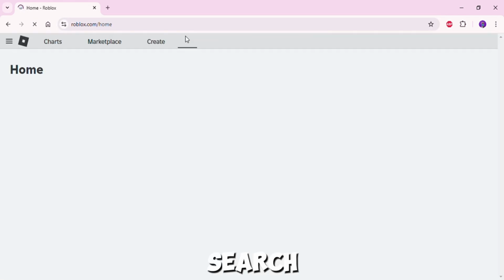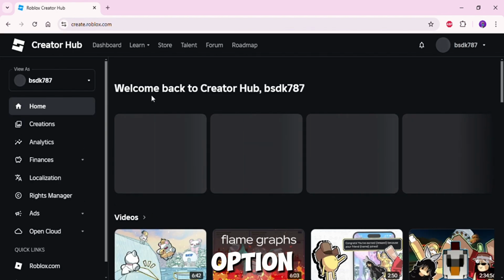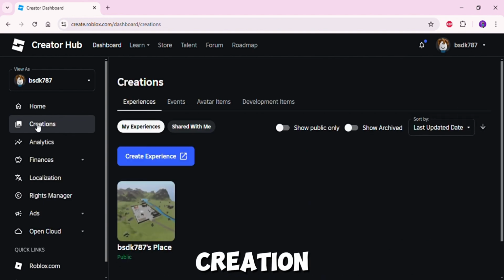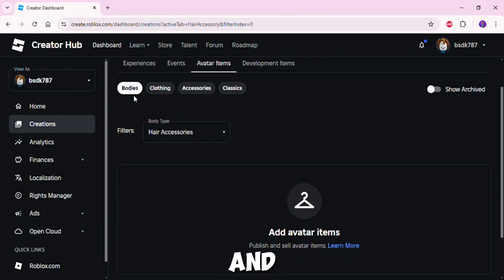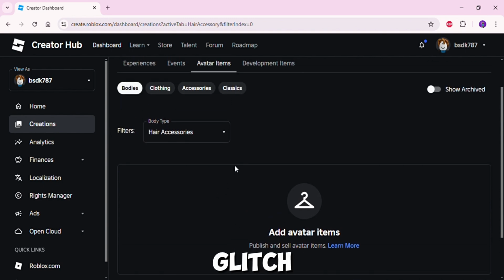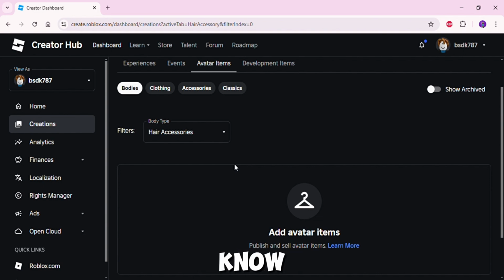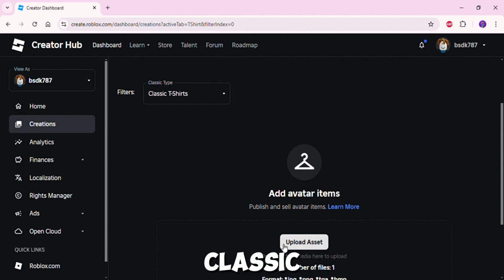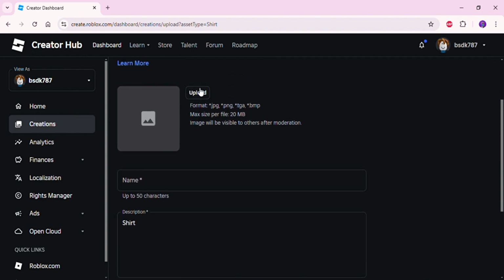How To Upload Clothes On Roblox (2025)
How to Upload Shirts to Roblox On Your Phone Using Customuse

In this video, I'll show you how to upload clothes on Roblox. The method is very simple and clearly described in the video. Follow all of the steps & How to Make A Roblox SHIRT In 2025